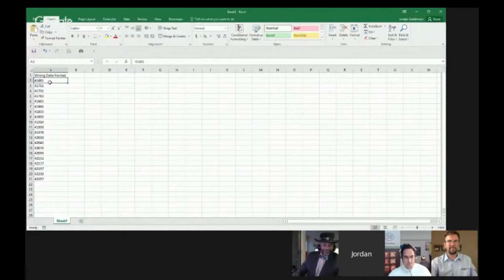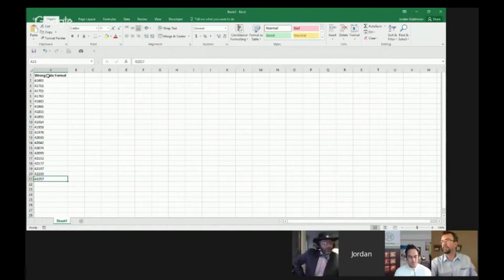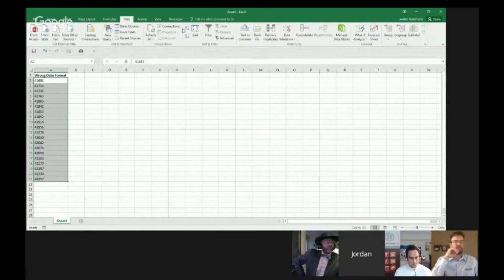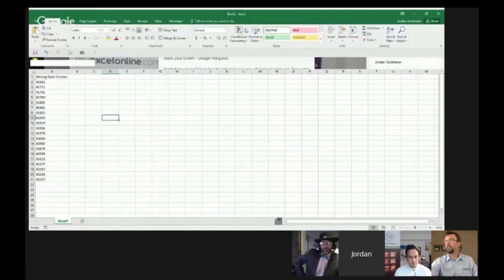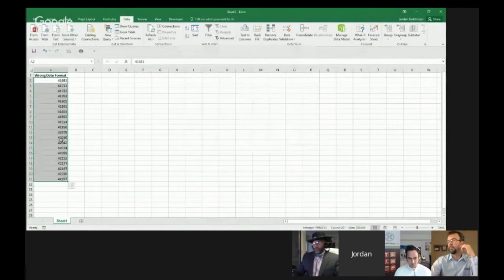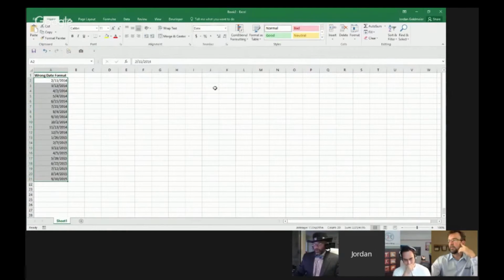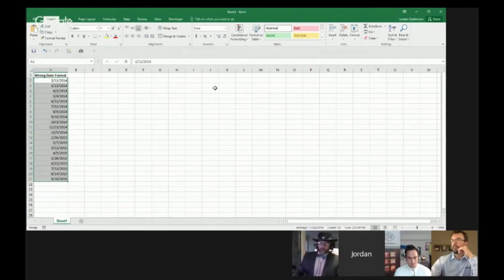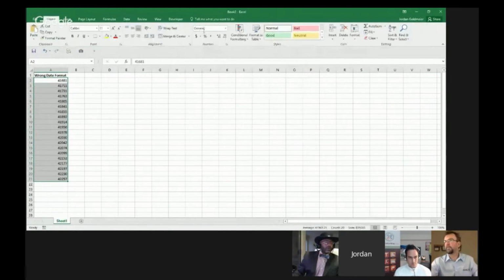How To Change Excel Serial Date Format Using Text To Columns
Jordan Goldmeier shares an awesome tip on how to change Excel Serial Date just by using Text to Columns.